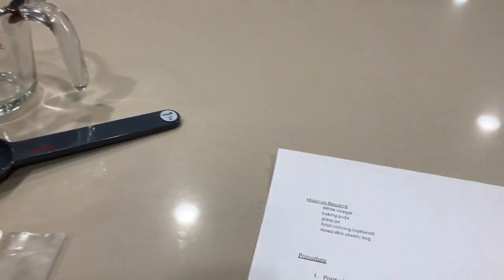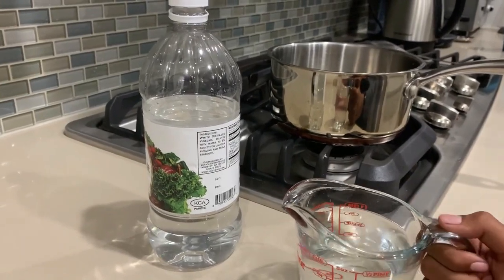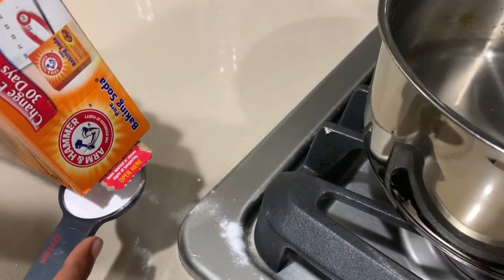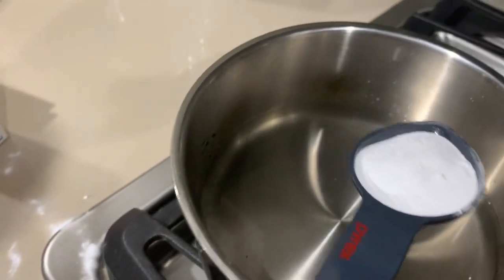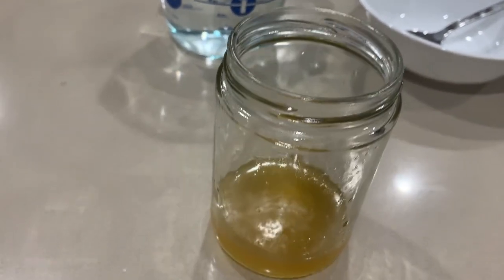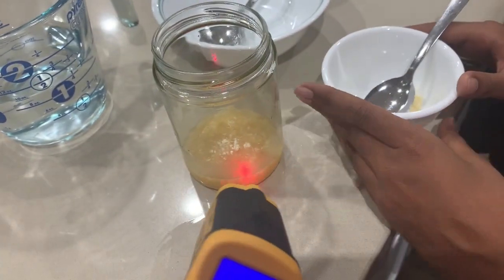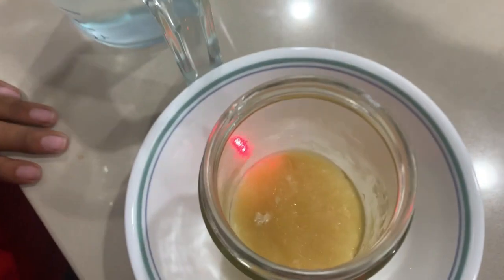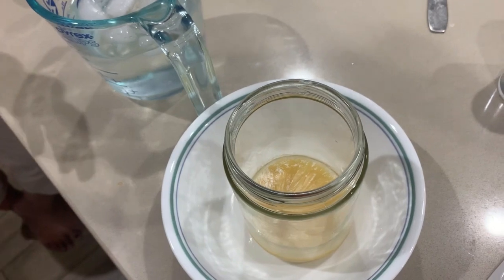How to make Sodium Acetate HeatPack | Science Project DIY